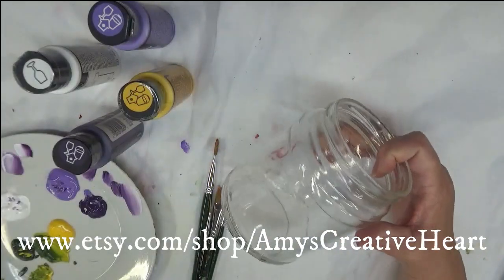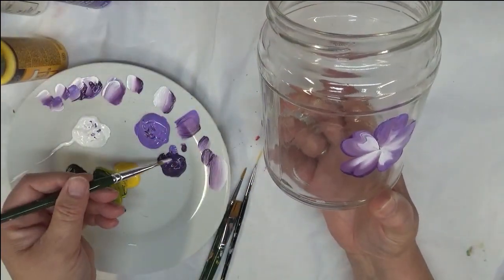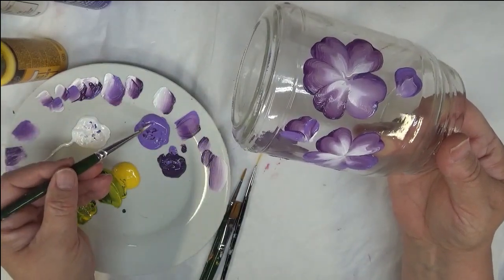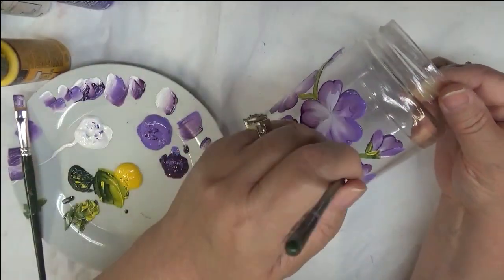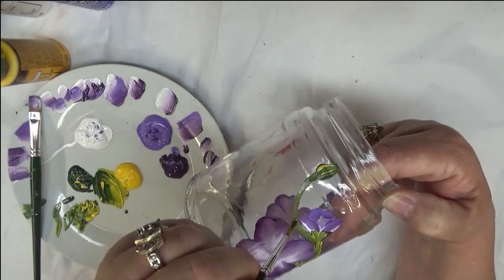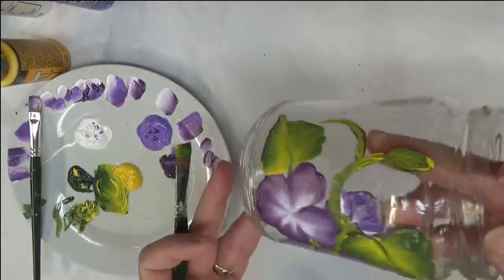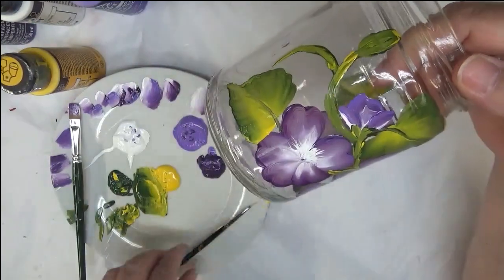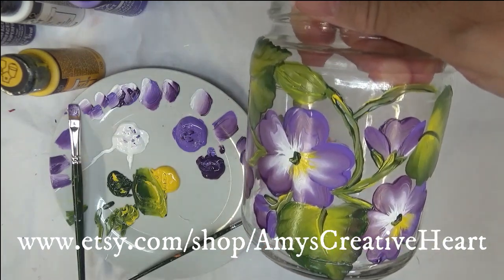HOW TO PAINT A VIOLET FLOWER | Painting Tutorial | Learn to Paint | Aressa1 | 2020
Learn how to paint a Violet Flower with me.  This painting tutorial is meant to be easy and great to for beginners.  Learn to paint a new design. Come paint with me!

Folk Art Enamel Paint

Wicker White
Lavender
Egg Plant
Thicket
Moon Yellow

Amazon

12 Flat Brush
10 Flat Brush
1 Liner Brush

Amazon

Wondershare Filmora9